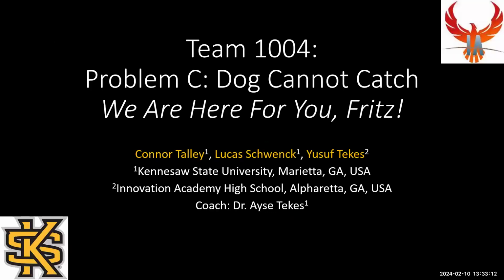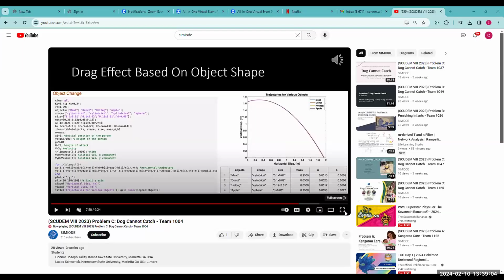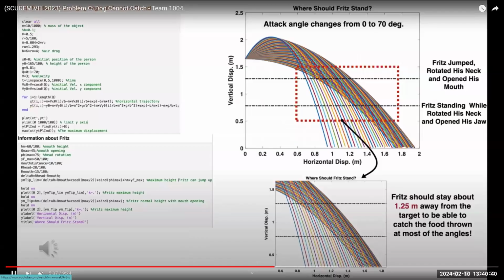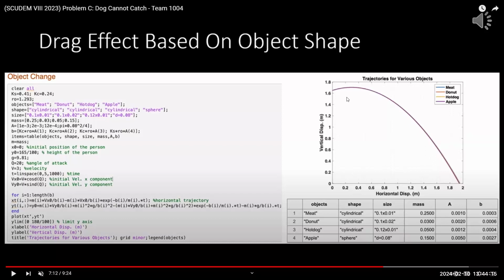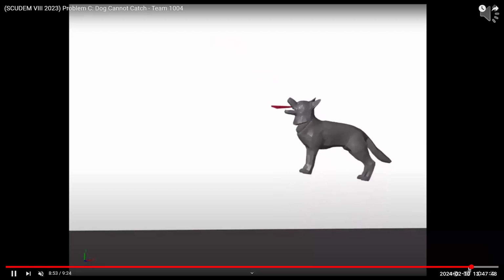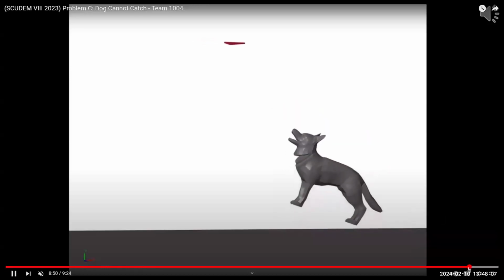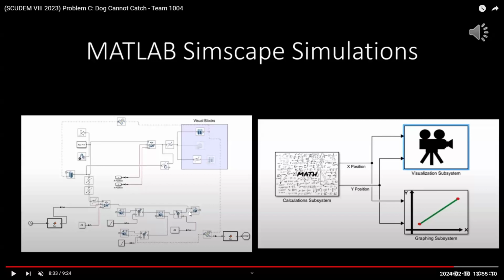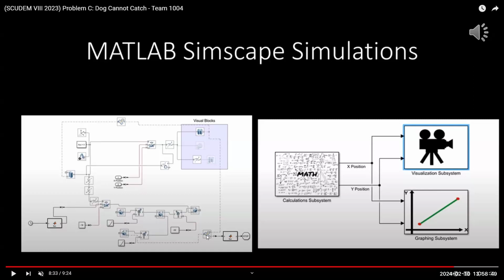Problem C: Dog Cannot Catch a Treat - Modeling and Simulation of Physical Systems in MATLAB...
Presented by:
     Connor Talley, Kennesaw State University, Kennesaw GA USA
     Lucas Schwenck, Kennesaw State University, Kennesaw GA USA

Abstract: The equation of motion of a system representing the same input-output motion of a physical model can be solved using classical ordinary differential equation solutions. We participated in the SCUDEM VIII 2023 challenge and modeled the motion behavior of Fritz trying to catch the object being thrown at him. We derived the equations using Newton's Laws of Motion in two dimensions and simulated the equations including air drag and dimensions of a golden retriever in MATLAB Simulink and MATLAB live editor. Additionally, we visualized the motion by integrating both the CAD model of the dog and equations in MATLAB Simscape.